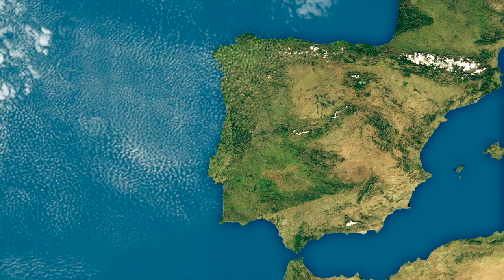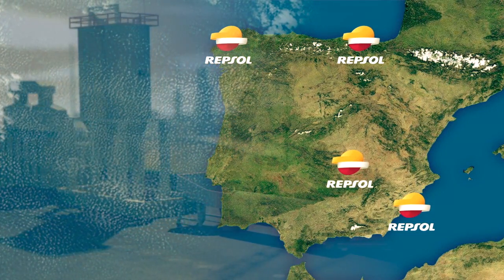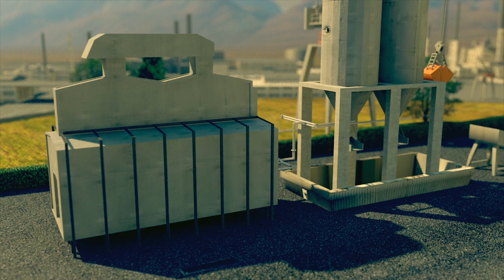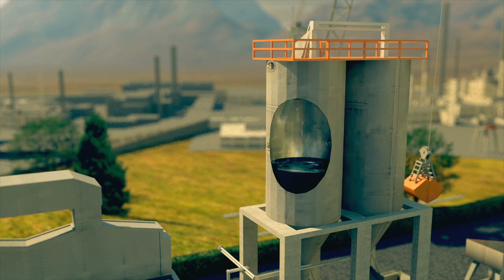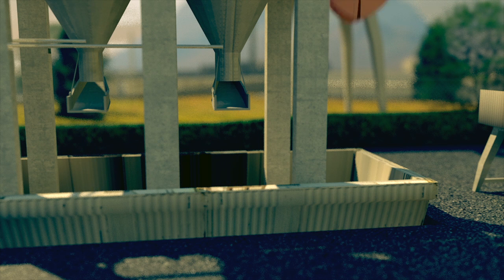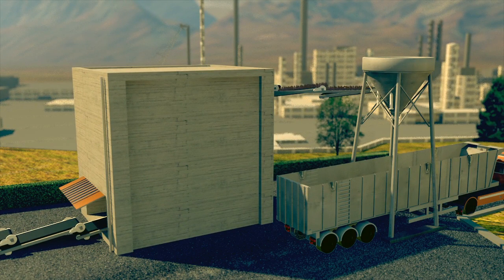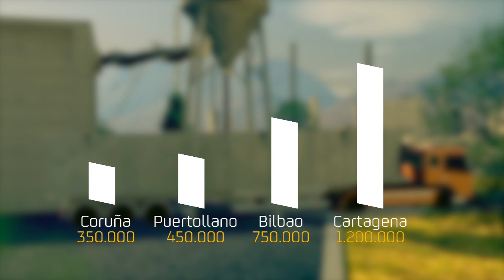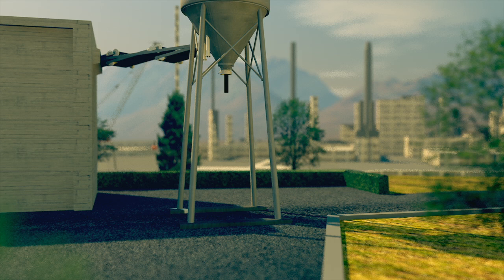Learn how coke is produced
Repsol provides the industrial sector with the best energy solutions in the form of green fuel grade petcoke. Watch this video to see exactly how it’s produced.

Here you can find more information about green fuel grade petcoke